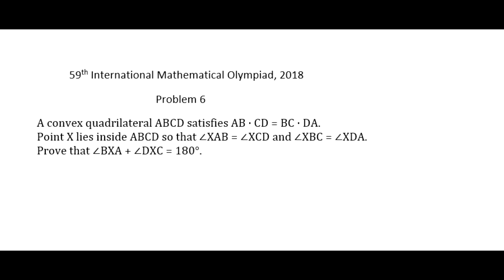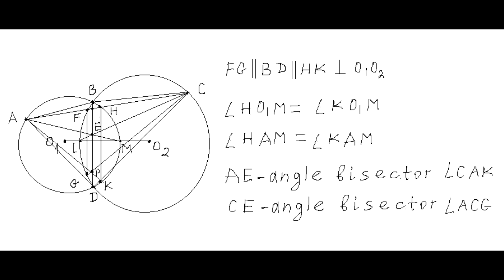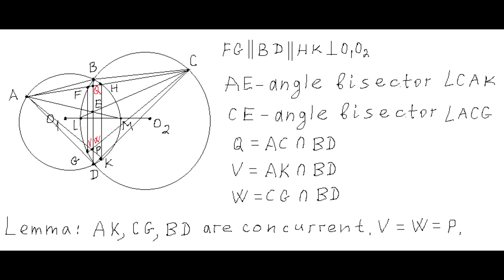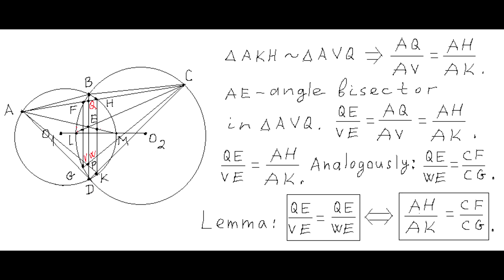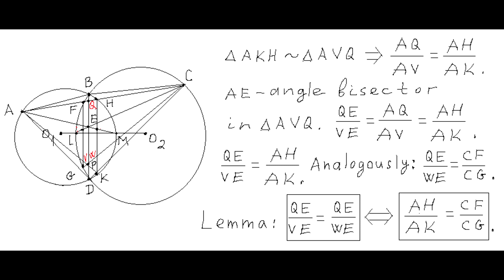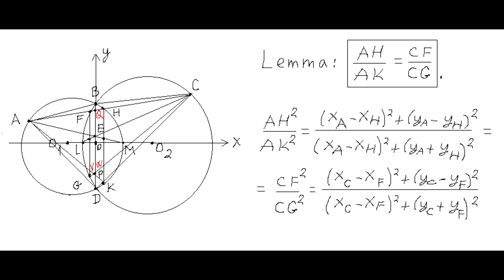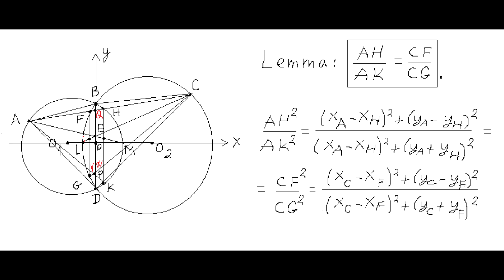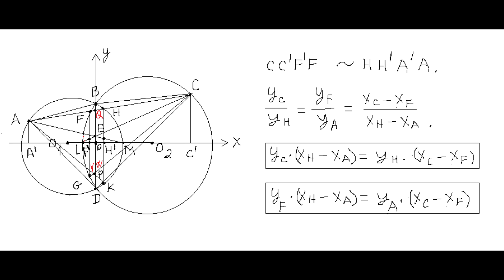IMO 2018 Problem 6 Lemma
Lemma for IMO 2018 International Math Olympiad Problem 6